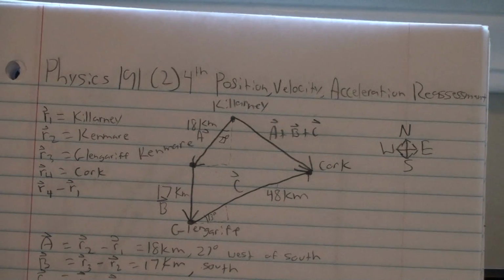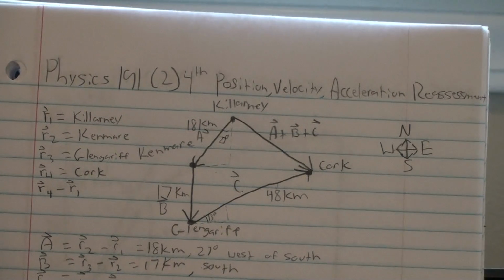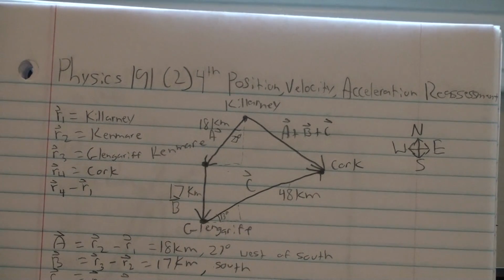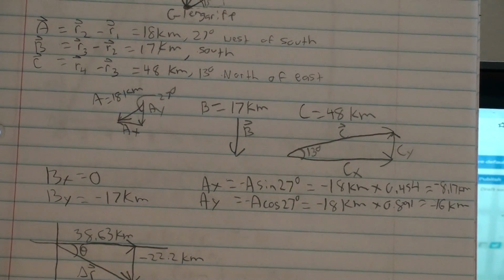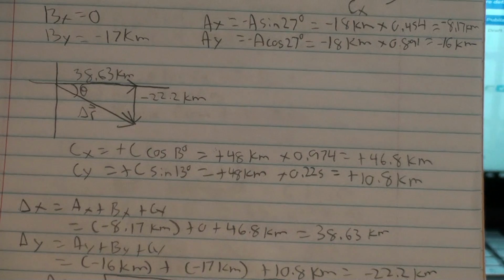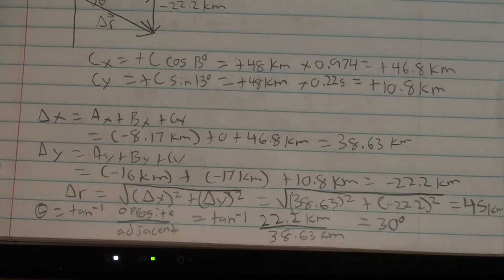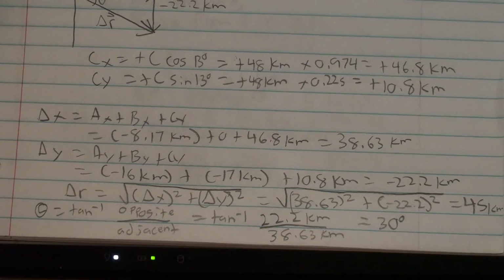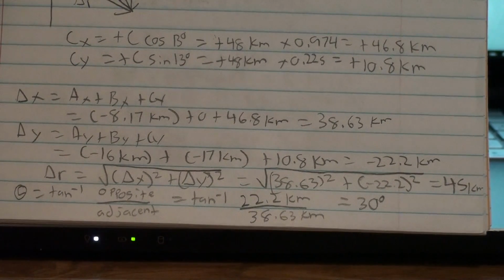Physics 191 (2) 4th Position, Velocity, Acceleration Reassessment